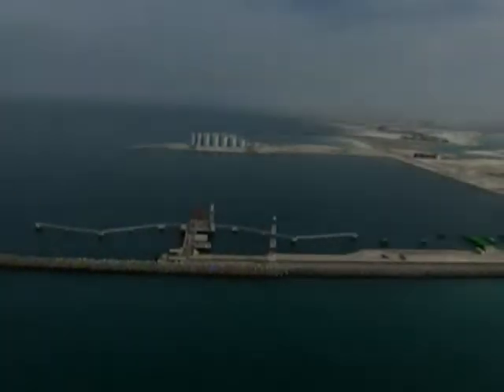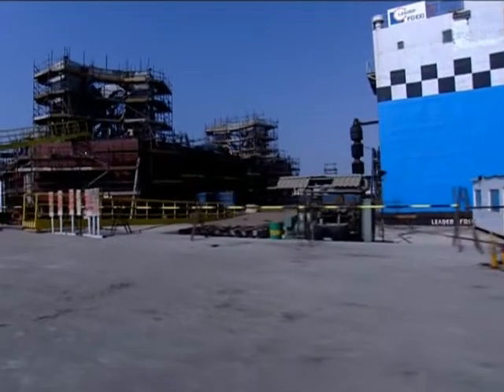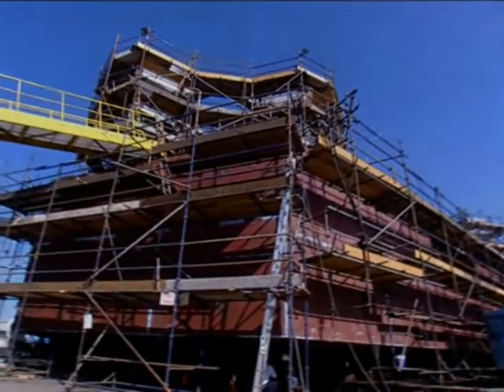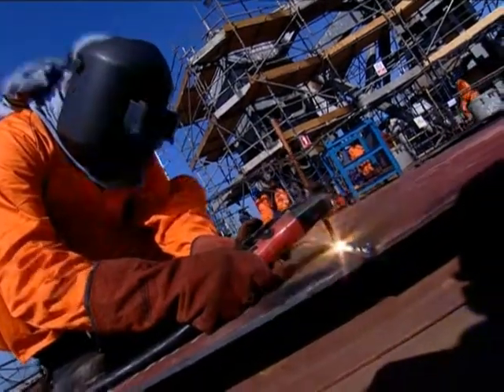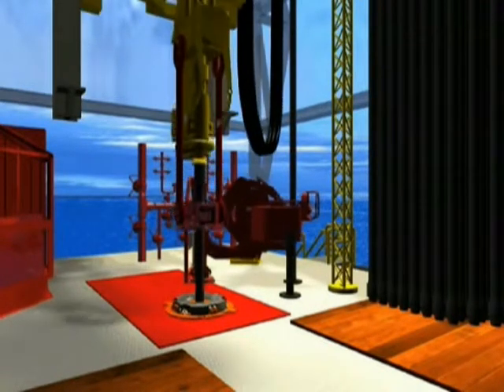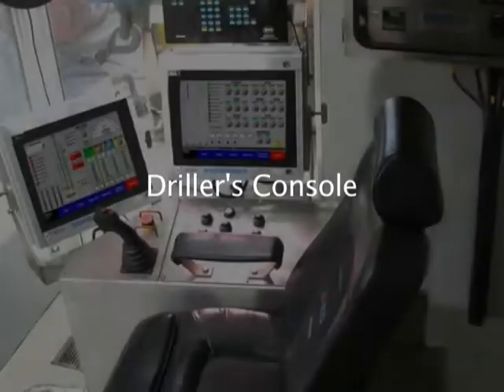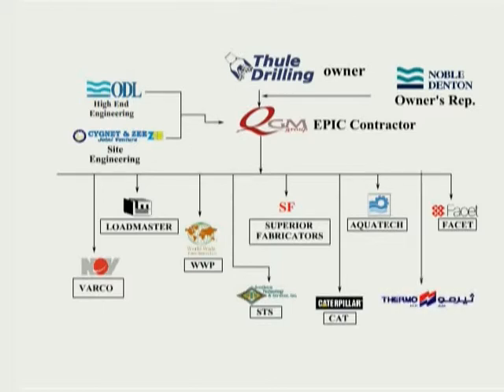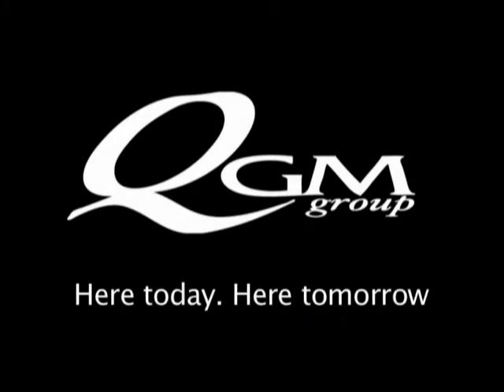QGM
QGM corporate video